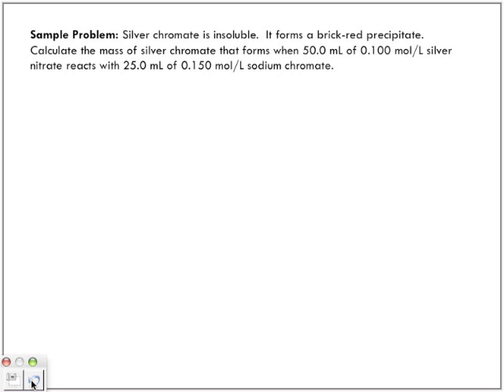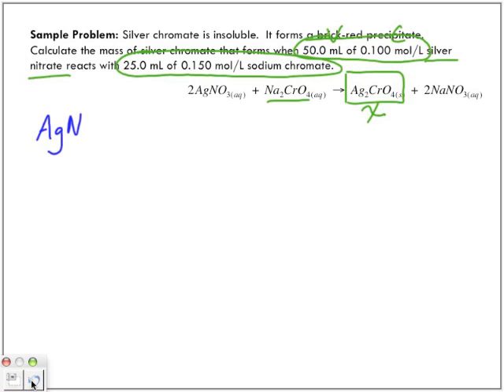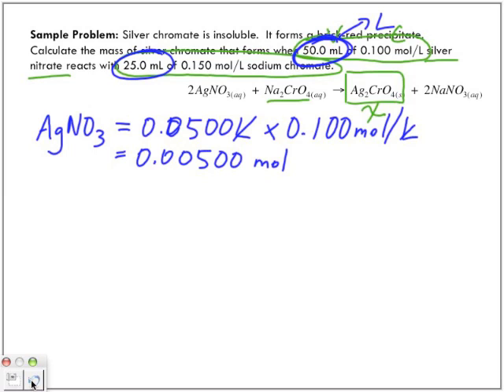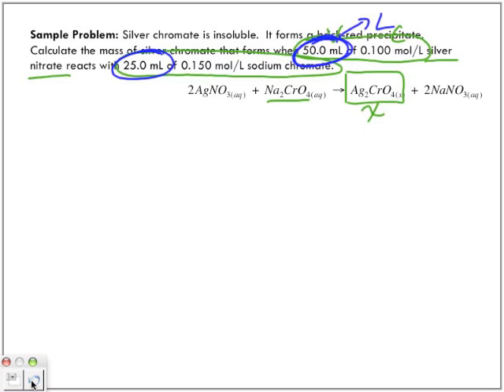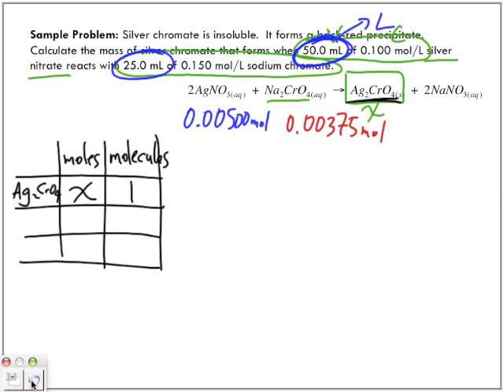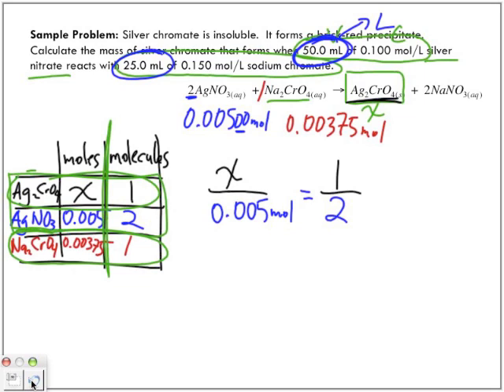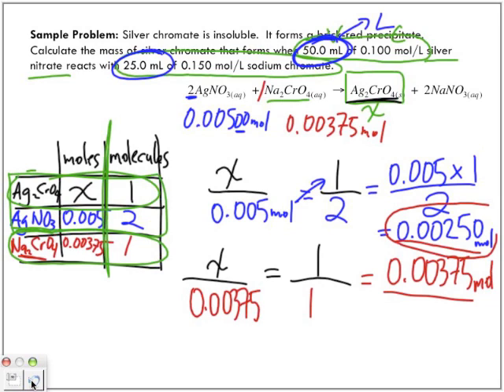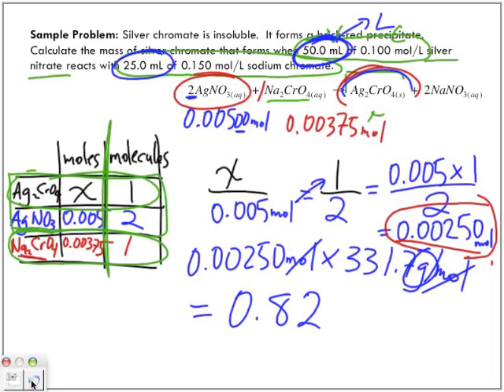Stoichiometry in Aqueous Solutions #5 updated